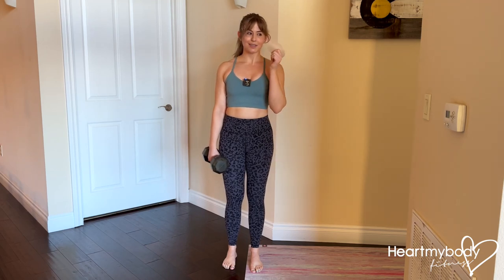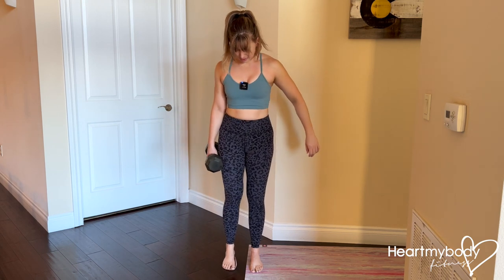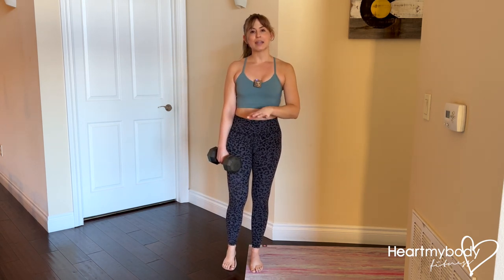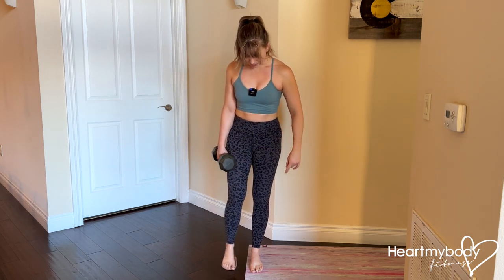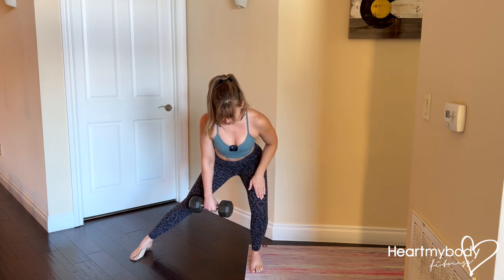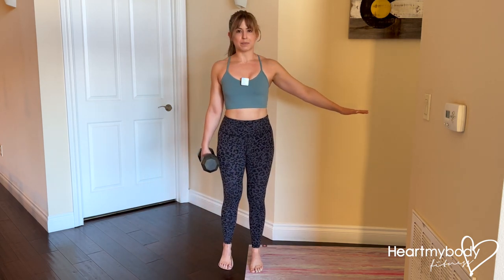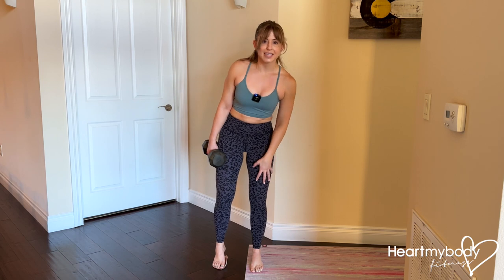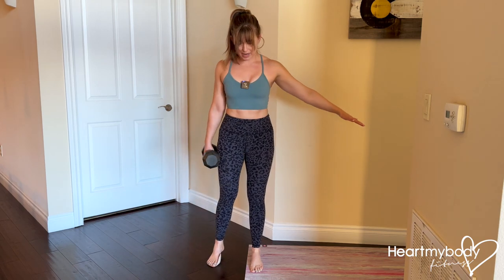How to do a Slider Side Lunge Holding 1 Dumbbell